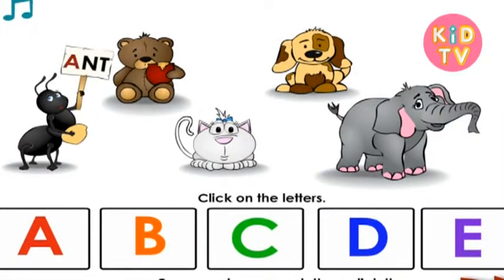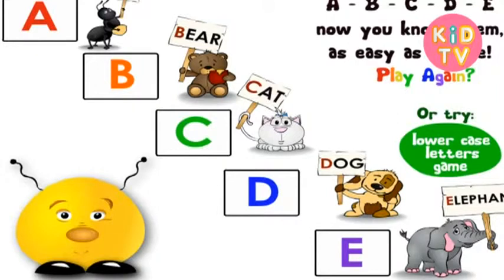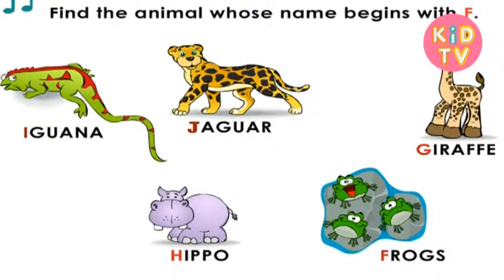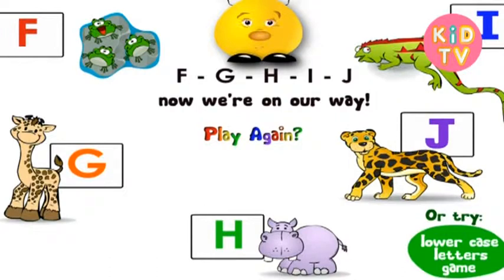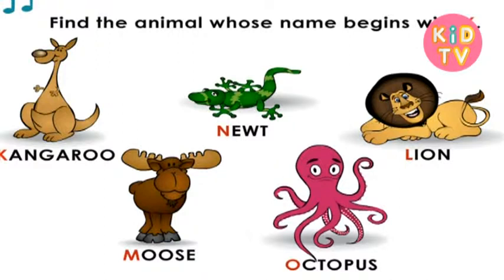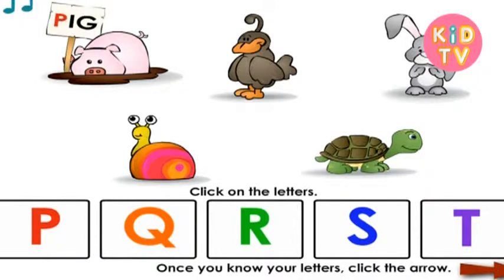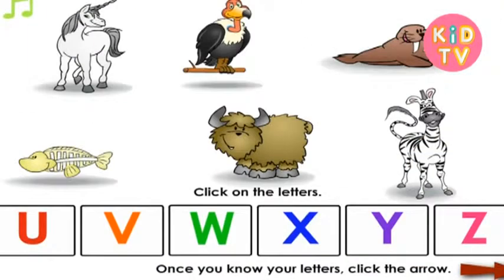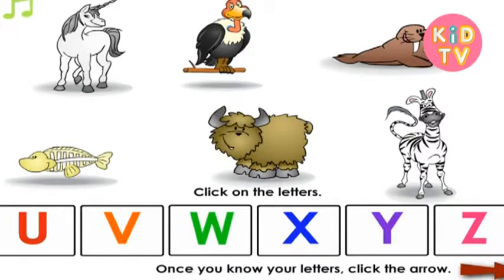Alphabet Animals" - ABC Animals Song for Kids | Learn animals, and alphabet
Learn animals, ABCs, the alphabet and phonics sounds with the Alphabet Animals song! What's your favourite animal? There's a panda, a zebra, a hippo, and some farm animals too. Learn your ABCs with all the friendly animals.